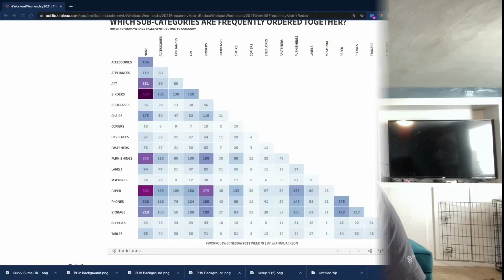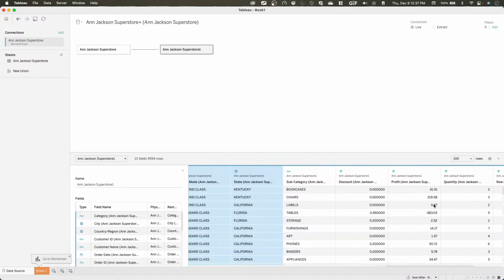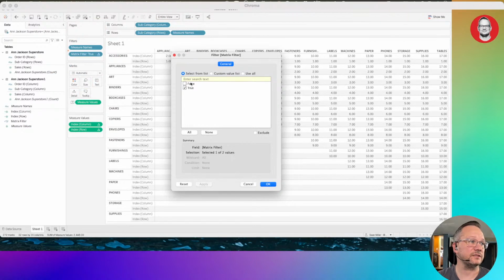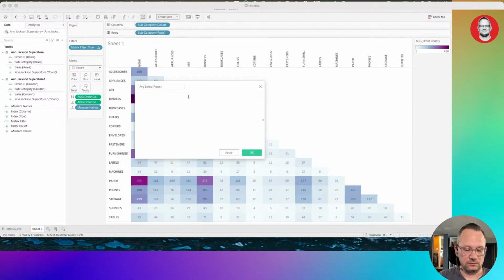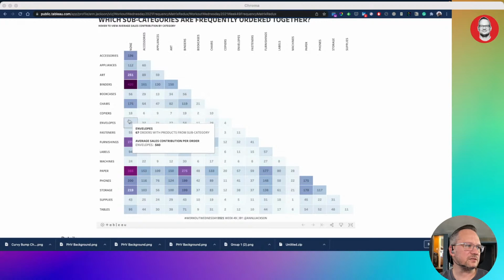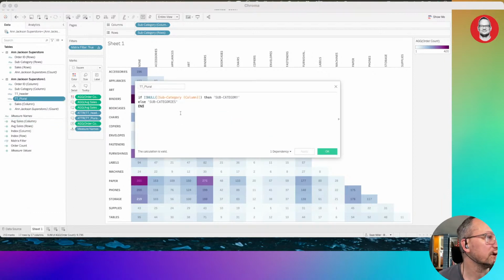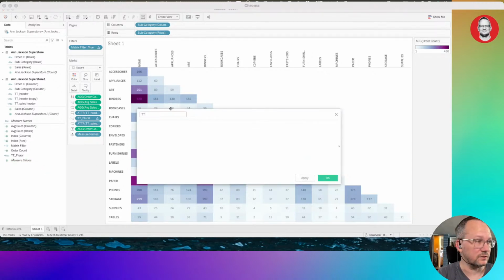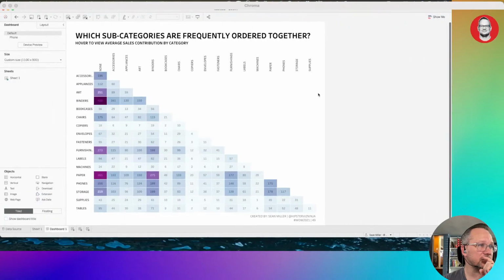WOW2021 | 49 | Tableau Challenge | Frequency Matrix